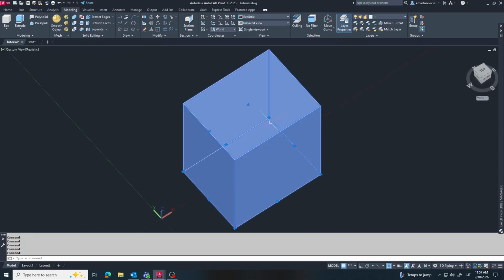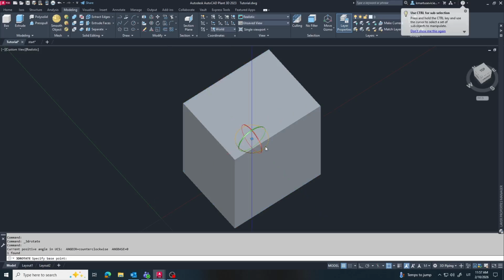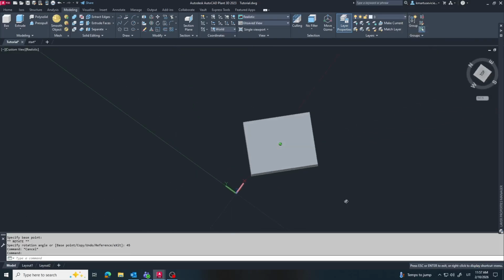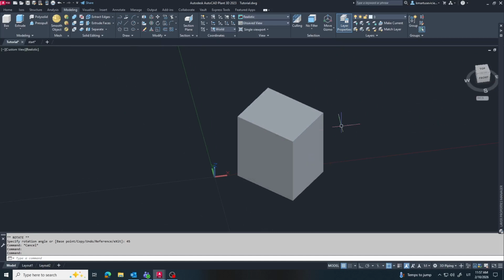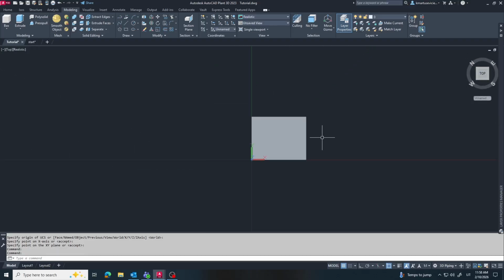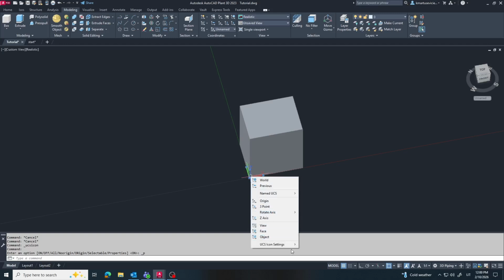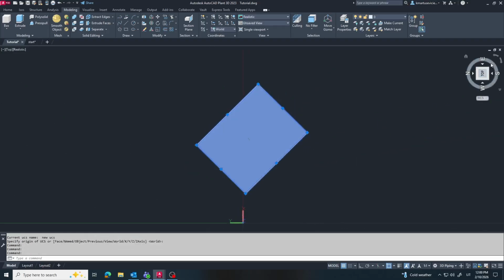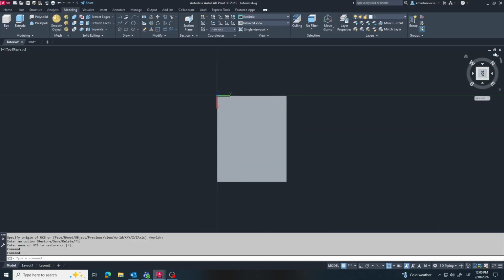WCS vs UCS Explained in 2 Minutes | AutoCAD / Plant 3D Basics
In this short tutorial, I explain the difference between WCS (World Coordinate System) and UCS (User Coordinate System) in AutoCAD / Plant 3D.

We create a simple box aligned to WCS, rotate it, and then define a new UCS aligned to the object. You will clearly see how coordinate systems affect modeling logic in 3D.

Topics covered:

What is WCS

What is UCS

Rotating geometry vs rotating coordinates

How to create a new UCS

Why you must save your UCS

Switching back to WCS

Understanding coordinate systems is fundamental for controlled and predictable 3D modeling.

In the next episode, we will go deeper into the Coordinates panel and advanced UCS management.